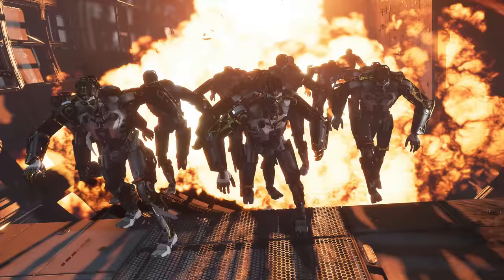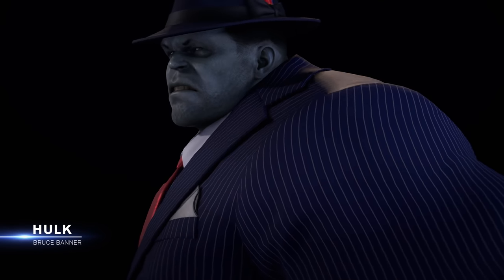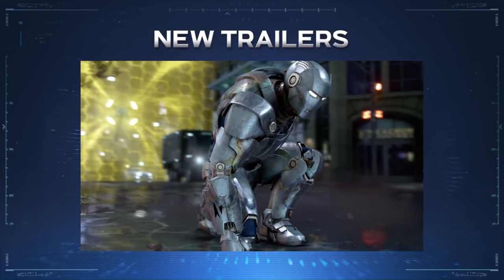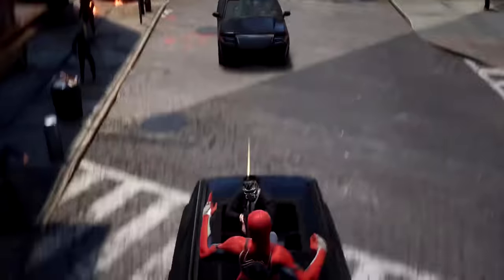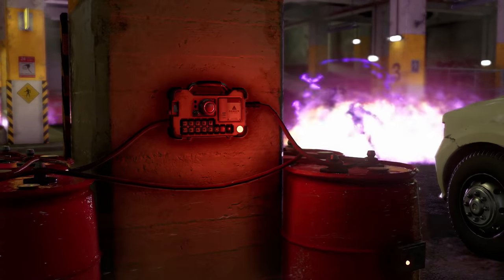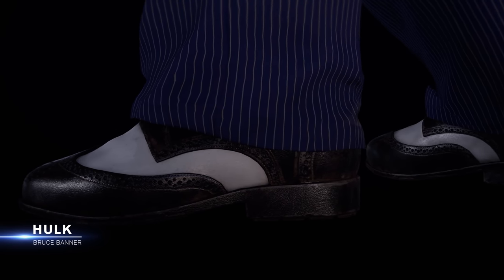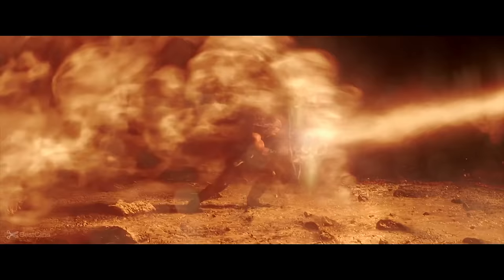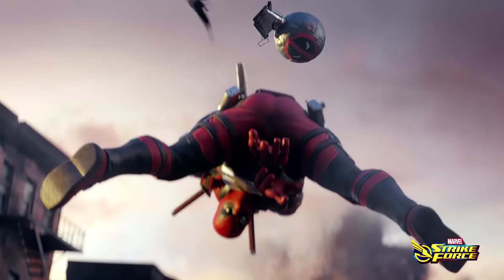Marvel's Avengers Game | Co-Op & Customization Gameplay | Breakdown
Marvel's Avengers Game Co-Op. What's going on guys? RBG here bringing you another breakdown on Marvel's Avengers War Table Stream. In our last video we did an in depth breakdown analysis on the story aspects that were presented such as the MODOK threat trailer. And we managed to uncover quite a few interesting details regarding the Inhumans and what the Avengers were up to during their 5 year hiatus after A-Day. In todays video I wanna to talk about the gameplay & customization features such as the co-op and gear system. But anyways guys Crystal Dynamics gave a lot of juicy details in their War Table stream regarding the co-op and gameplay. With that said there still seems to be a split between those who have convinced to buy the game. And those who're still uncertain. And I think it's because this is a very ambitious project that will be packed to the brim with content. Something I've noticed is no matter how much the developers try to explain things, there are still certain questions that haven't been answered. And I honestly think its because there's so much within this game. I mean I can't speak for others but whenever I have a lot of ideas in my mind it can be a pain trying to explain everything concisely. So I can only imagine how hard it is for Crystal Dynamics to try to get everyone to understand exactly what kind of game they're getting.